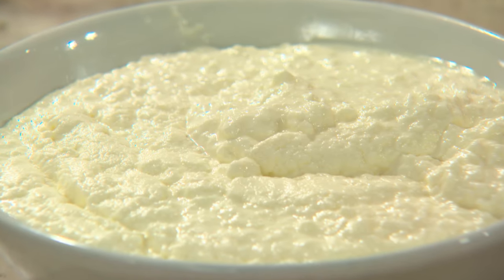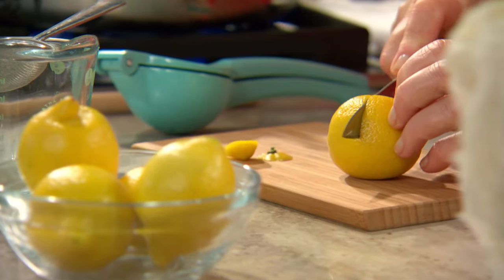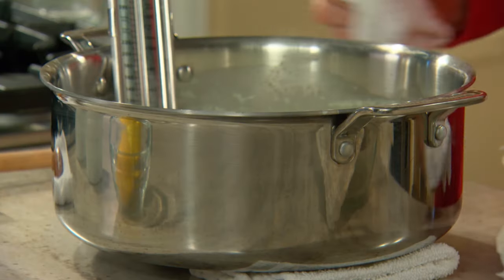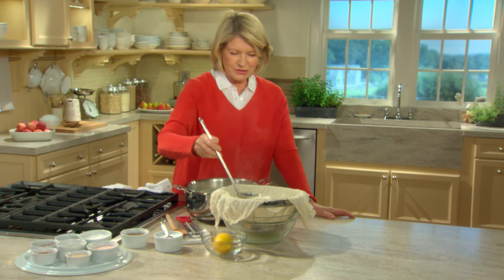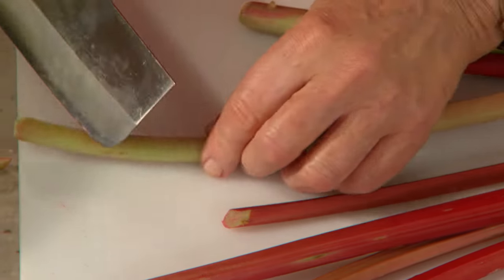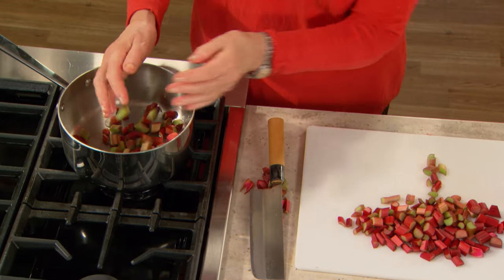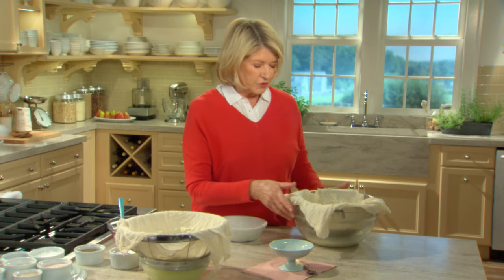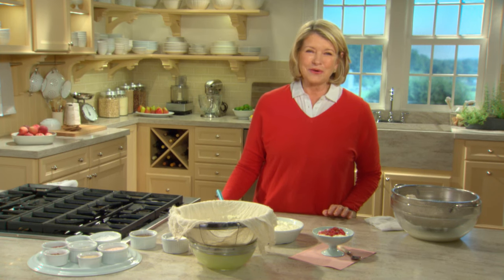How to Make Martha Stewart's Fresh Ricotta | Martha's Cooking School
In this video, learn how to make Martha Stewart’s fresh ricotta cheese. This farmhouse-style fresh cheese is quick and easy to make, and you can serve it with bread instead of butter, or add some to a pasta recipe. Also, never waste the whey that drains from the curds. Instead, freeze it in trays and use it for smoothies. Fresh ricotta is best the day it's made but can be stored in an airtight container in the refrigerator for up to four days.

00:00 Introduction
00:11 How to Start Ricotta
1:46 How to Strain Cheese
2:25 How to Make Rhubarb Compote
4:55 Final Result